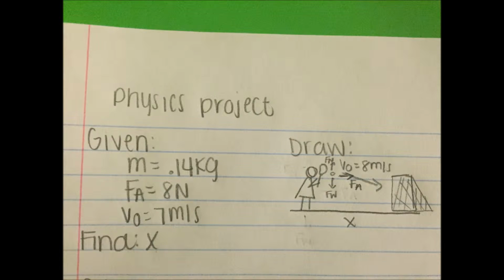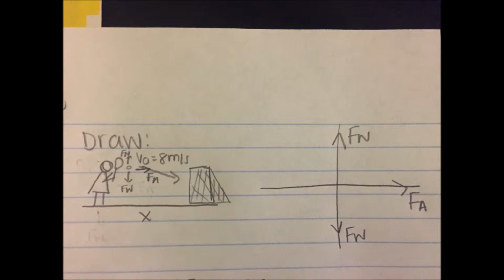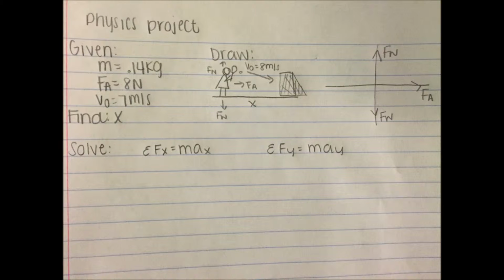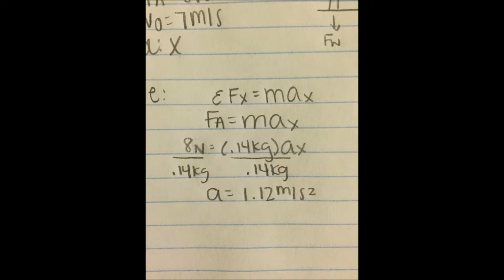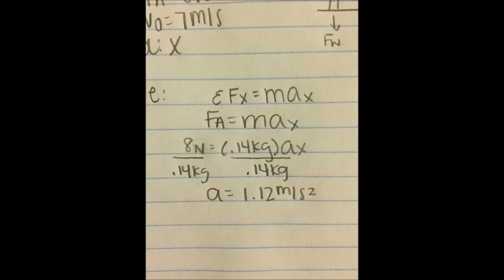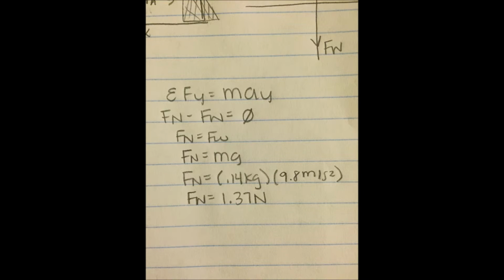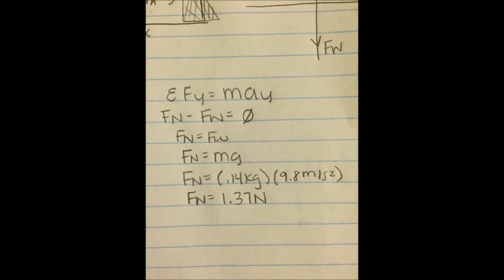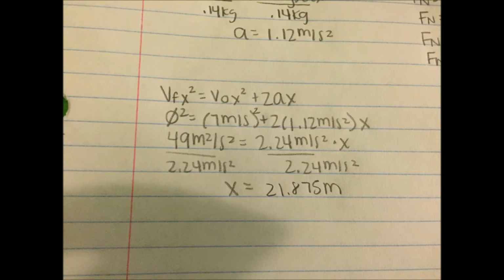Physics Project: Hawley Block 6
By Lauren Fox, Micaela McSorley, Abbey Dearden, and Ashley LeFebvre